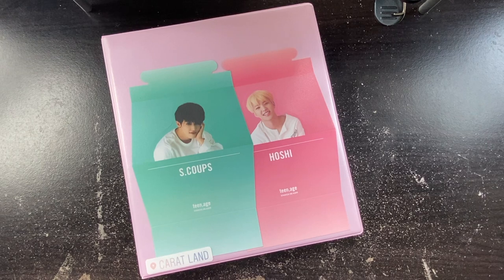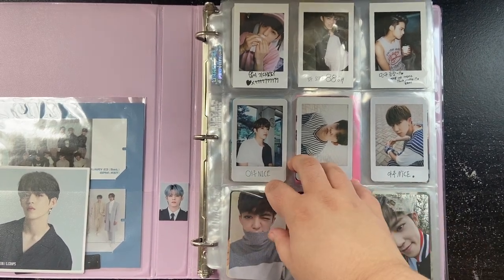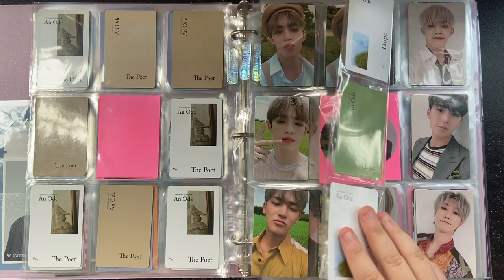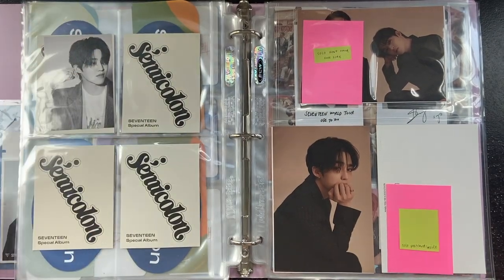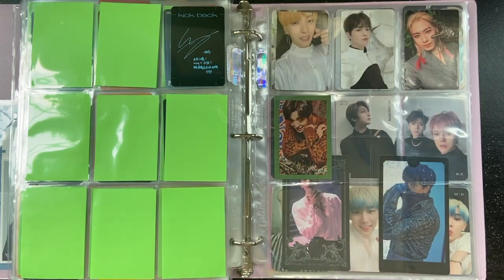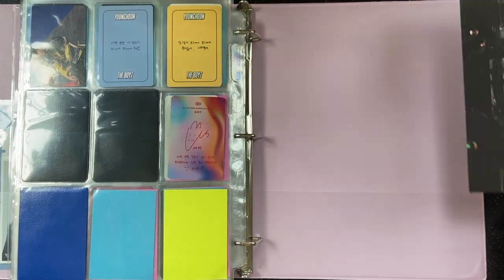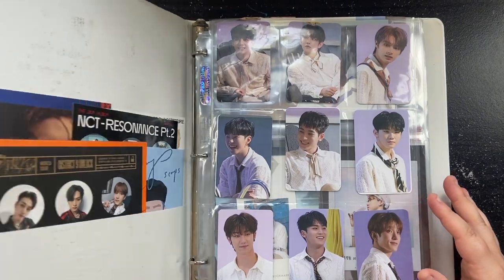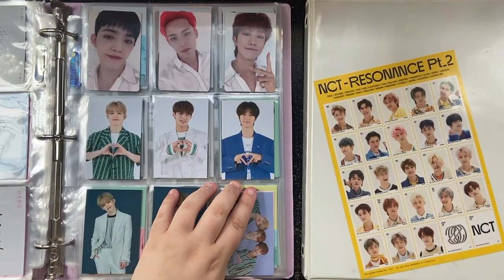Photocard Collection: Binder Flip Through and Downsizing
hi friends, welcome back! in today's video, i am flipping through my entire k-pop photocard collection! i am (temporarily) moving and decided to not to bring my entire photocard collection with me, so this video is mainly meant as diary for me to look back on when i miss my pcs (LOL).

i'm keeping my ult collections with me (seventeen and ateez), but nct/wayv, mosnta x, and everyone else are staying at home. if you had to only choose 2 collections to take with you when you move, who would you choose? comment below!

despite not taking every pc i own with me, i still love every single member of every group, i just had to make some tough decisions.